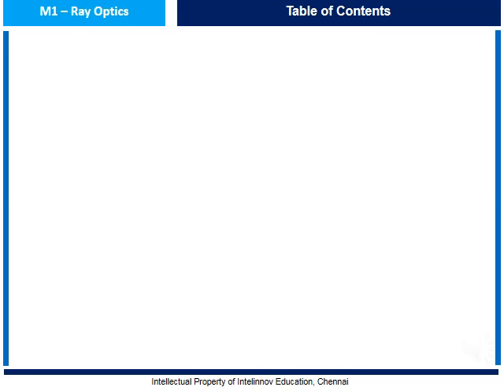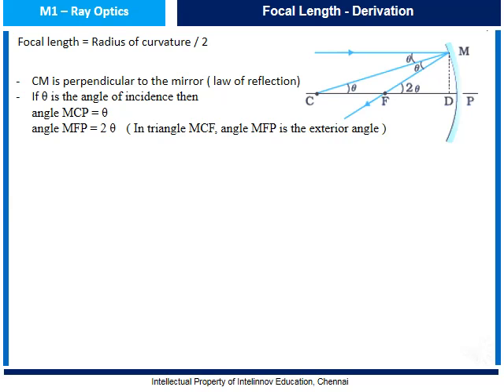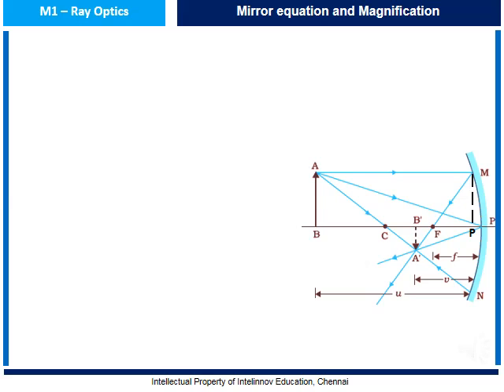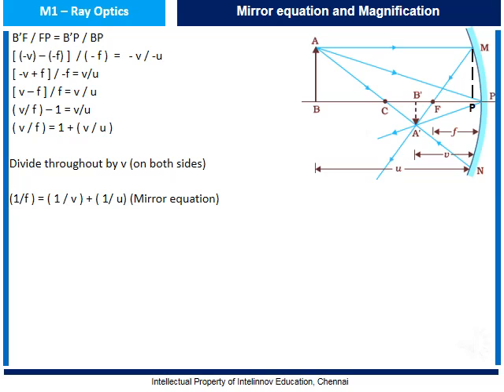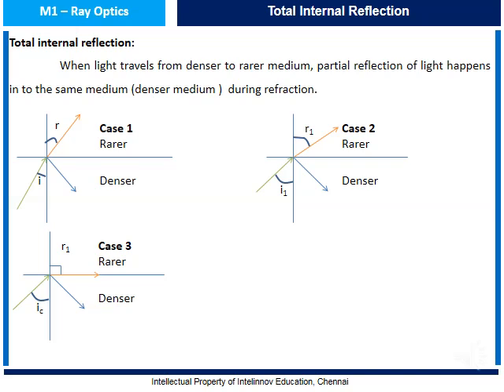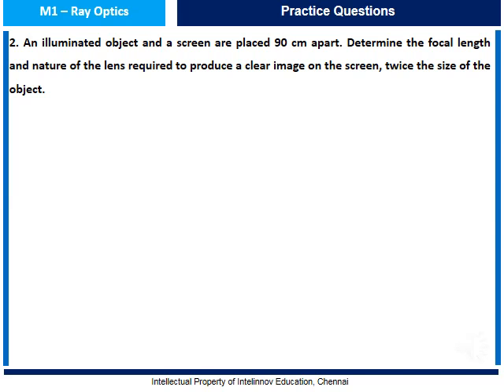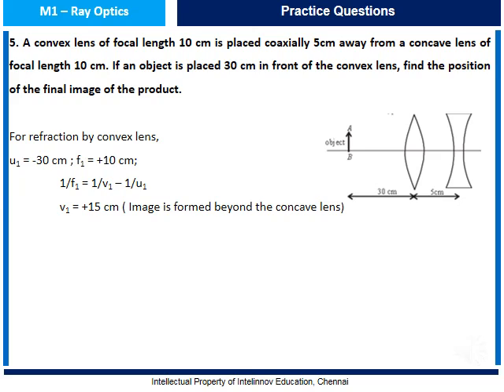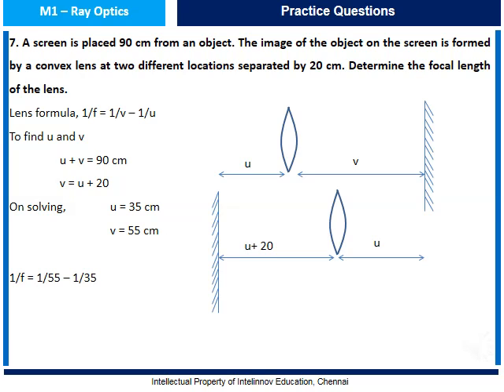CBSE Class 12 Physics - Ray Optics - Part 1